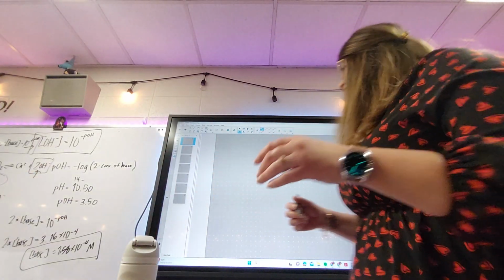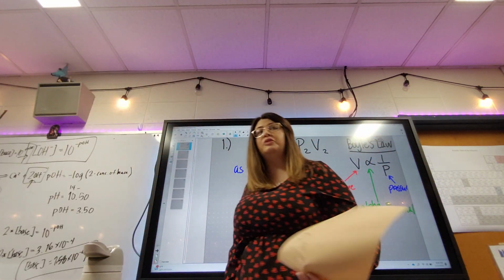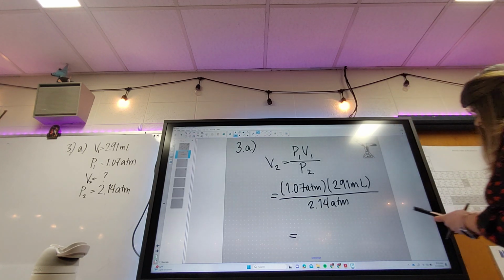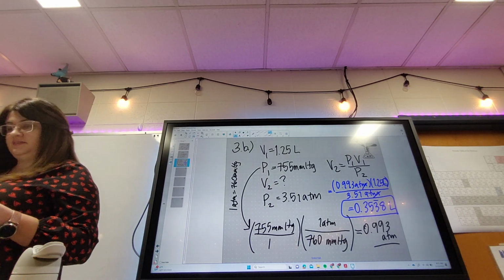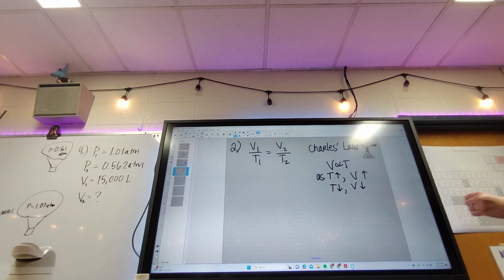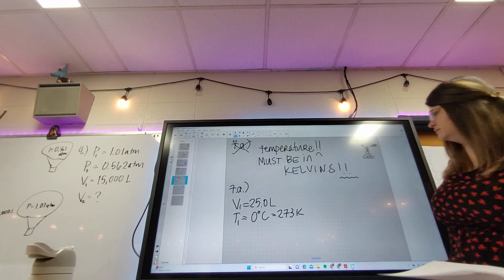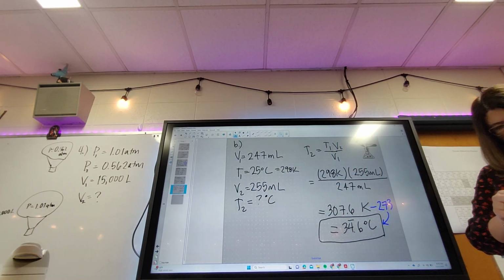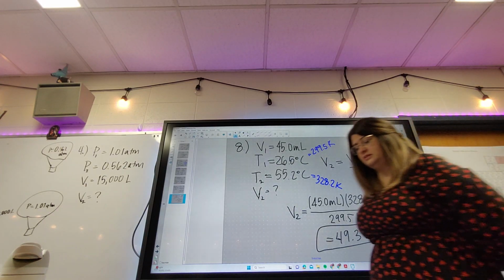February 15, 2024